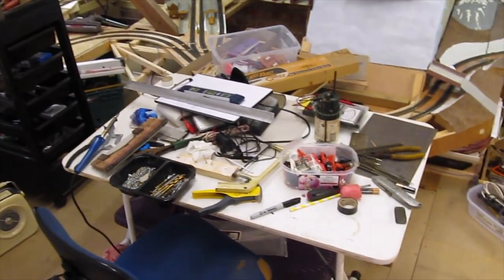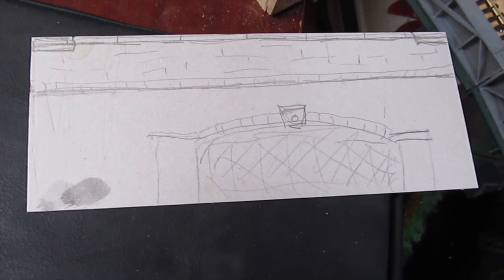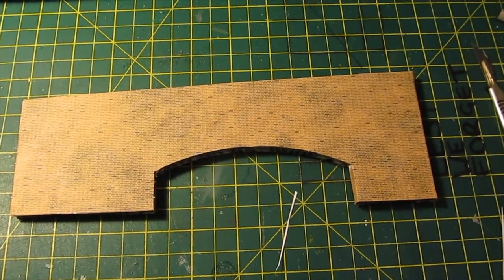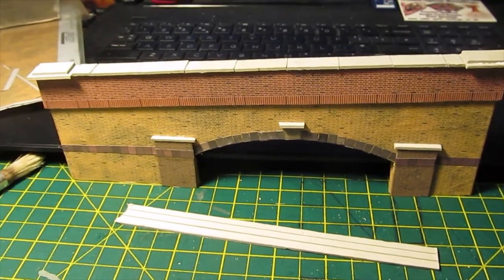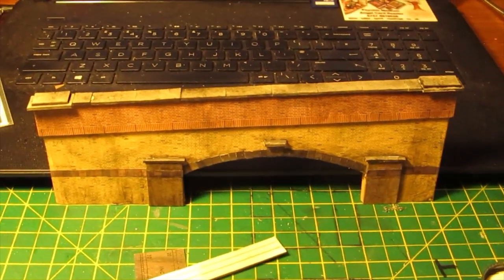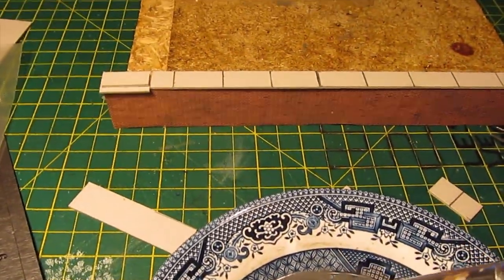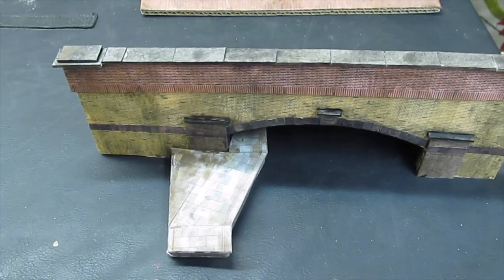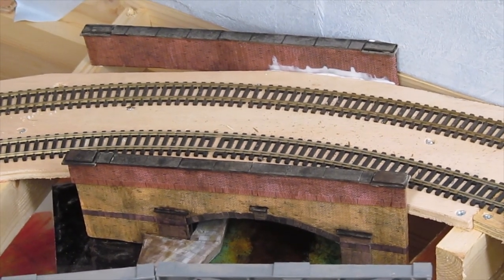Buckland Junction Loft Model Railway 18. Brick River Bridge Scratch Building in 2mm grey cardboard.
Alan in the loft, builds a scratch built brick arched river bridge for his model railway using corrugated cardboard and 2mm grey backing card, then decorates it with brick papers and stonework, weathering coats are applied to make this model bridge look more realistic, the end result is a bridge fit for purpose, more videos to come. Regards Alan at Buckland Junction :o)